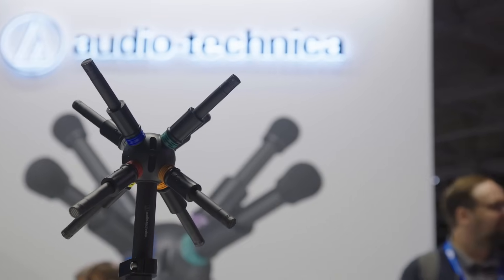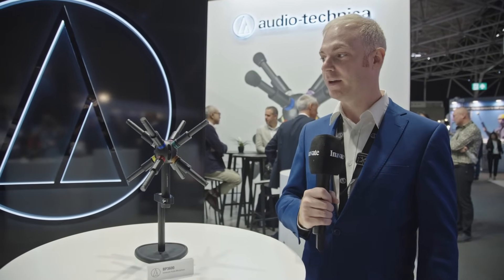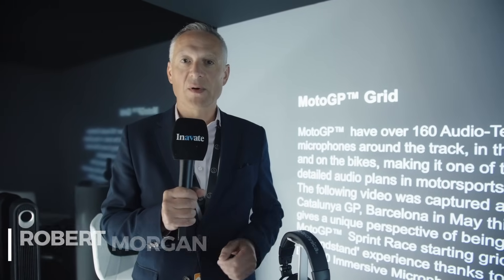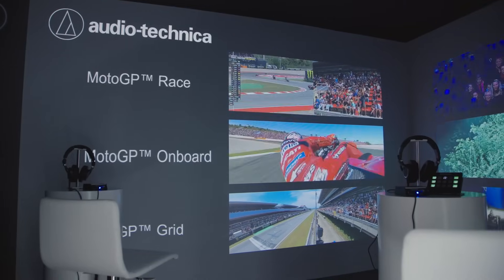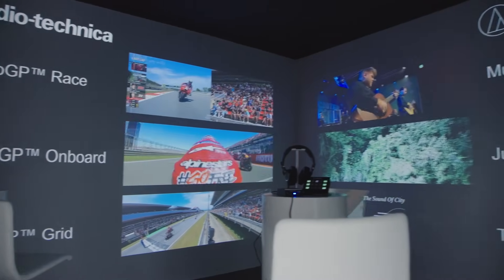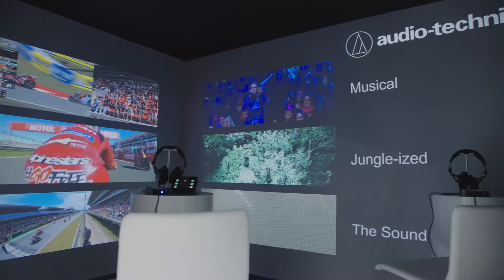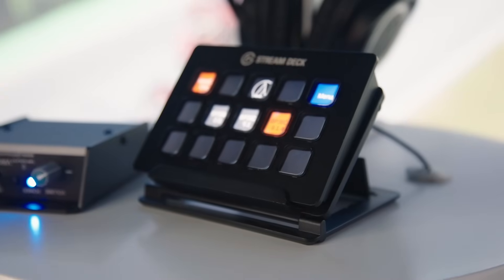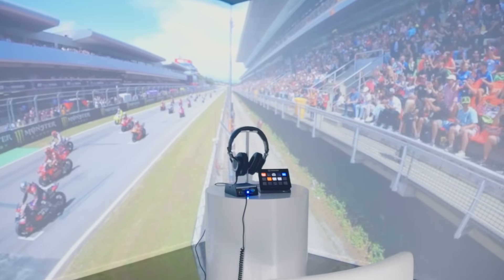Capturing 3D sound with the BP3600 immersive audio mic from Audio-Technica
Tom Griffiths and Robert Morgan-Males from Audio-Technica detail the features of the BP3600 immersive audio microphone. It is an eight-channel mic compatible with the the MPEG-H 3D Audio codec, and is capable of capturing 3D sound at live events,on film sets and more.